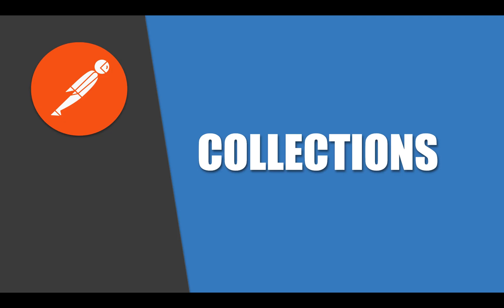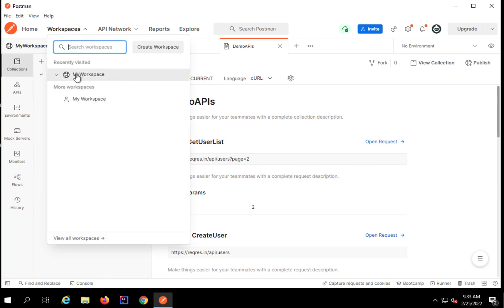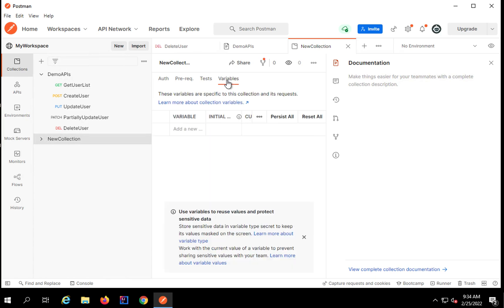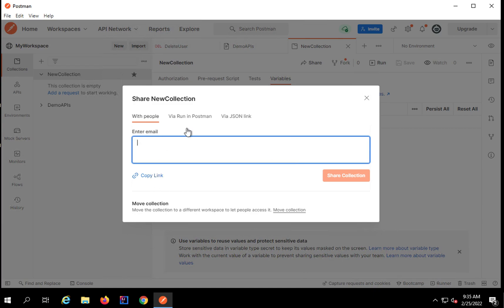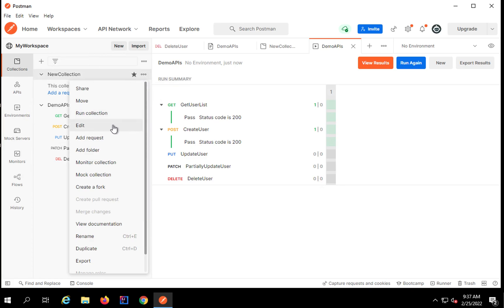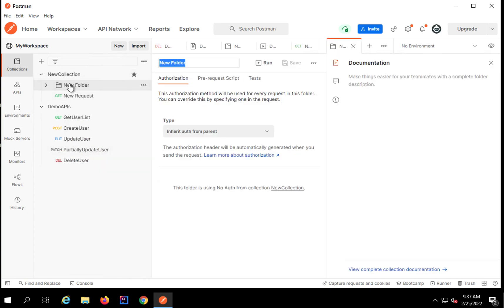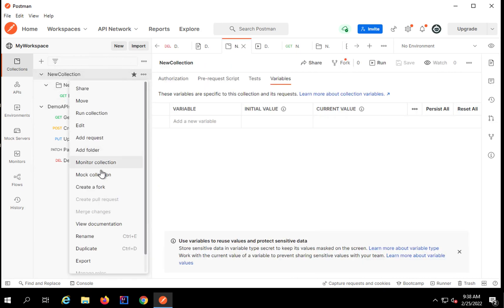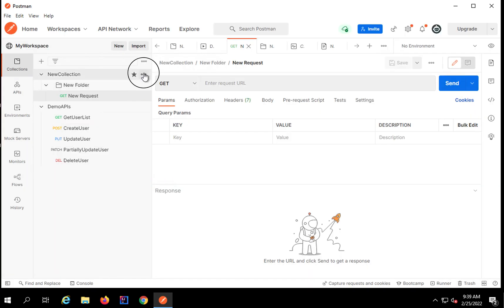Postman Beginner Tutorial 6 | Collections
Notes:
1. What is COLLECTION
2. How to create Collection
3. How to create folders inside collection
4. How to arrange requests inside collection

Collection is a group of API requests

Raghav